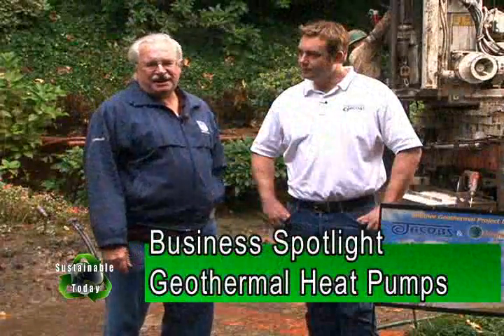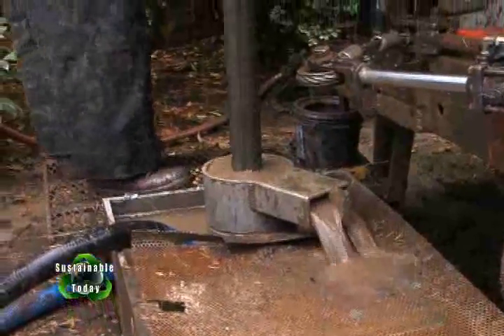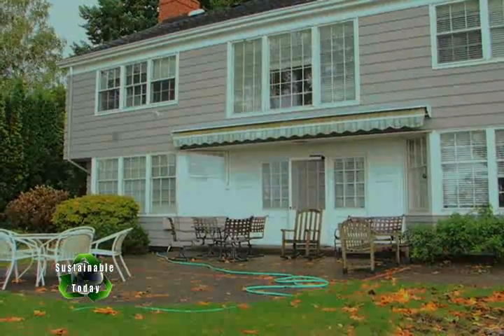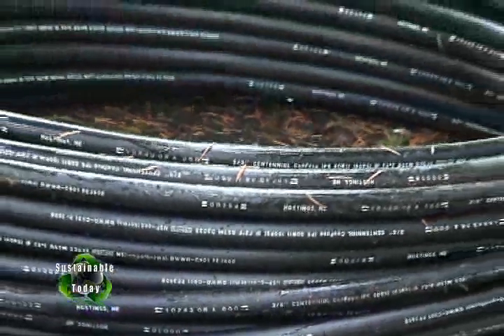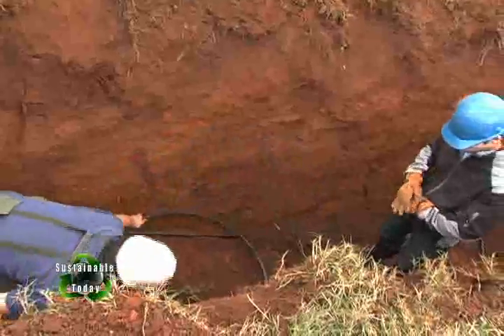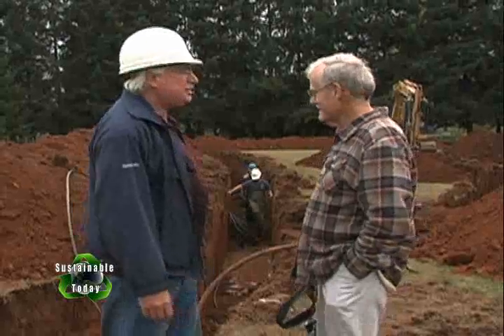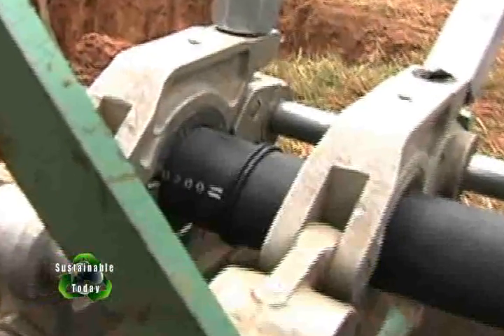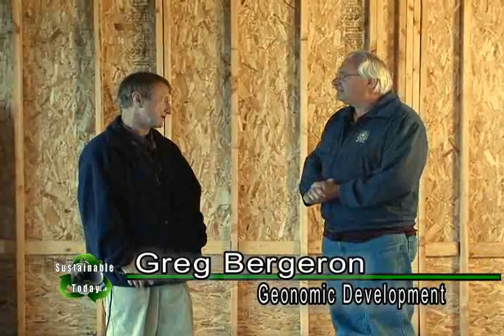Geothermal Heat Pumps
Geothermal Heat Pumps.   We take you to several installations to show what goes into a heat pump system, tax incentives and efficiencies.